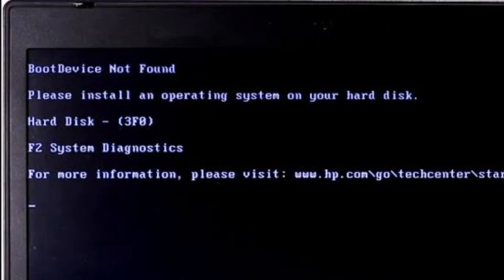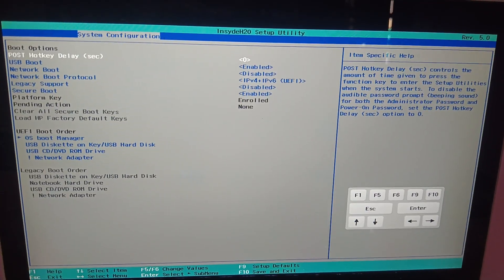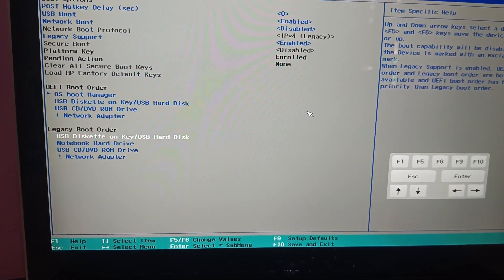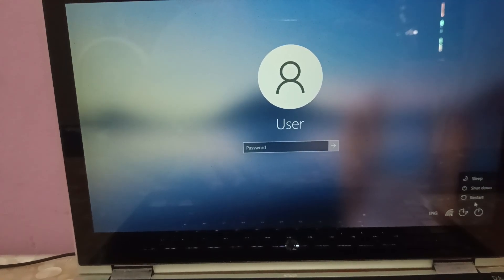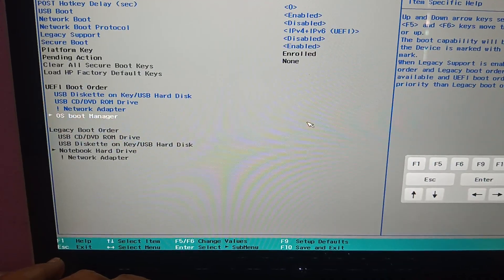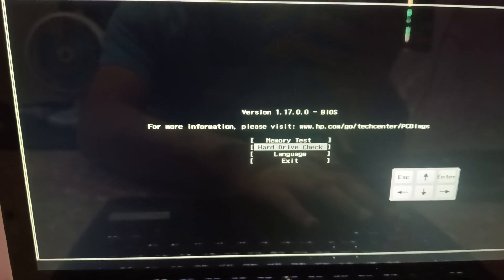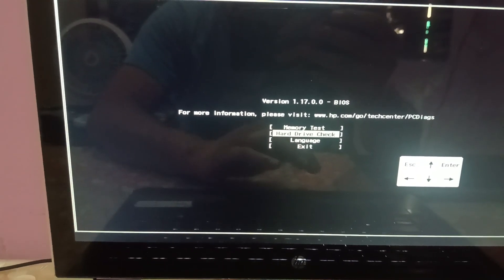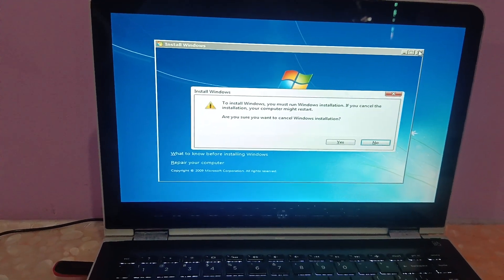HP Laptop Fix - Boot Device Not Found - Hard Disk (3F0) (6 WAYS 2025✅)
2025 FIX ✅Boot Device Not Found In HP Laptop/PC - Hard Disk (3F0) (6 WAYS))
Boot Device Not FoundPlease install an operating system on your hard disk.
Hard Disk (3F0)
F2 system diagnostics

✅This instructions in this video tutorial can be applied  for  laptops, desktops, computers, and tablets which run the Windows 10/11/8/7 operating system like . This tutorial will work on all hardware manufactures, like  HP Laptop , PC, Computer, systems.